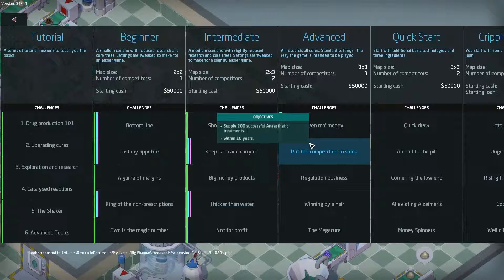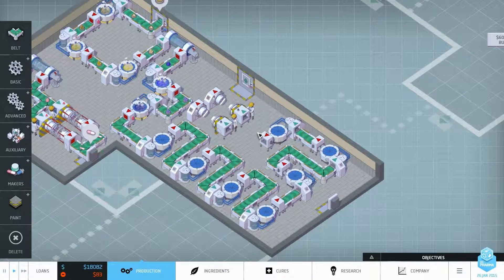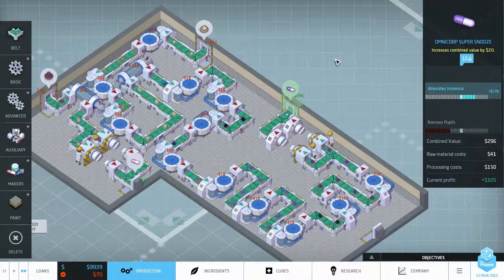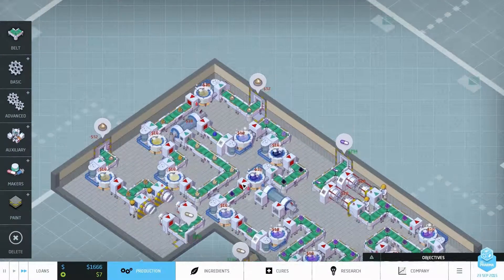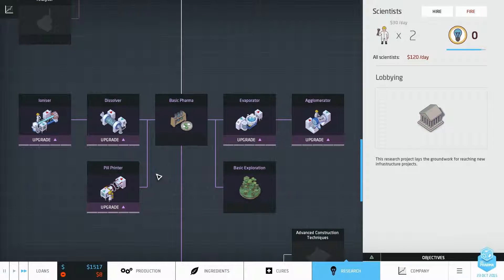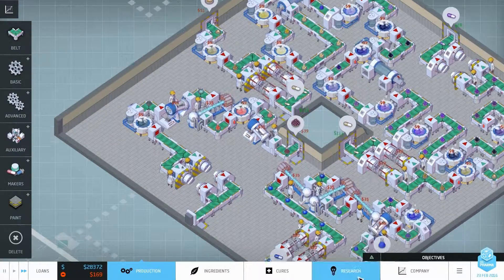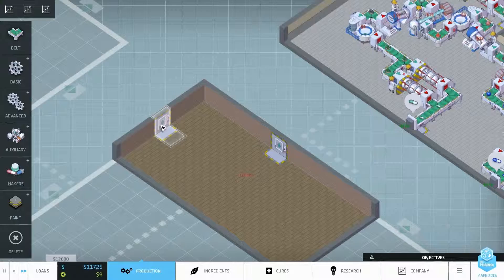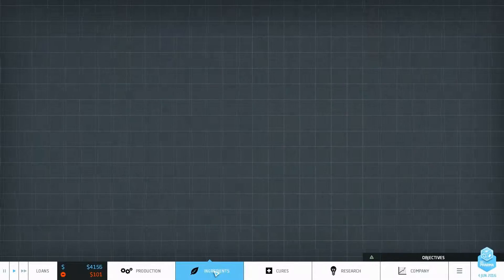Omnirach Plays! Big Pharma Beta #24 - Relatively painless.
Next scenario! Making lots of anesthetics. Lots.

It suggested Kevin as a tag again on this video, so this video now has the tag 'Kevin' attached to it.
Why? I don't know. Why not?